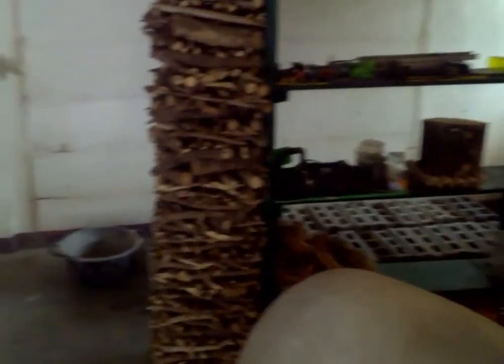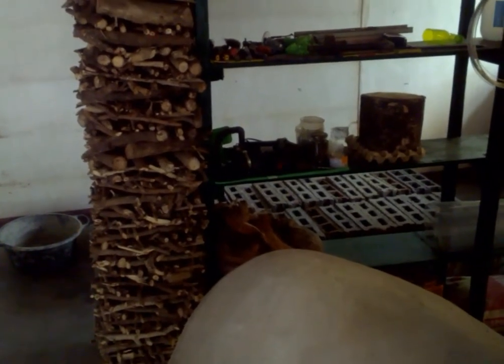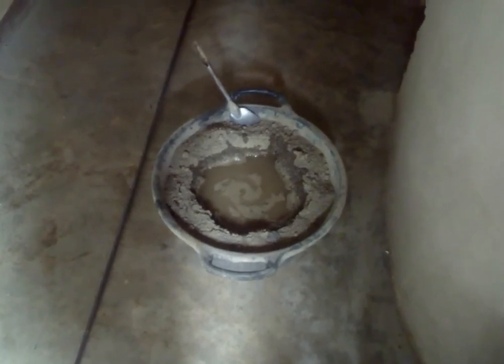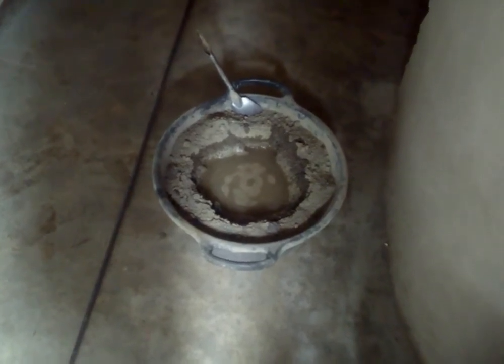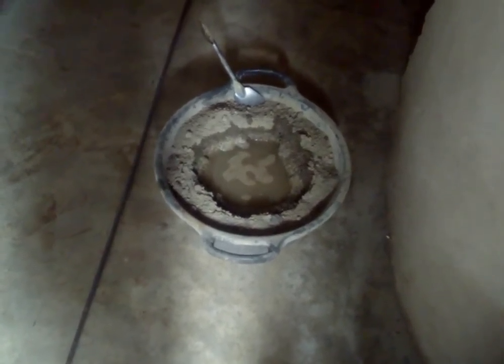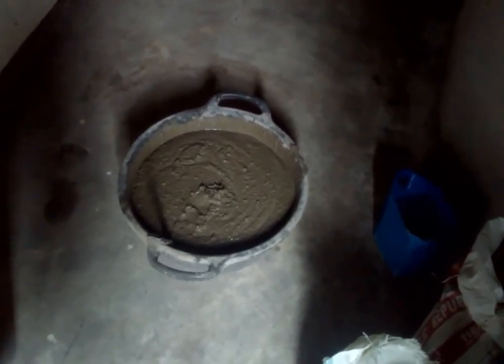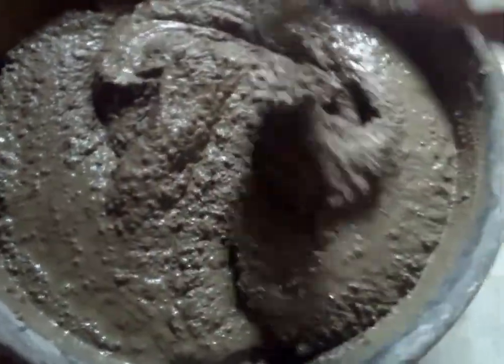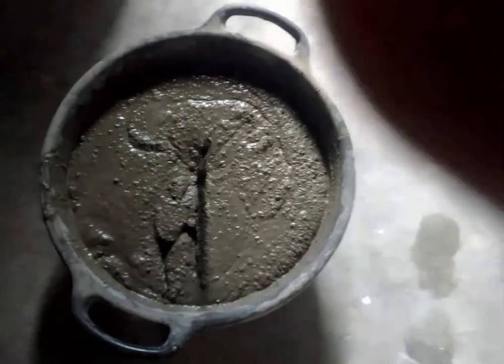OL HILLBILLY JOE'S CABIN - MAKING 3 BEDS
Cabin Build and Life/Survival